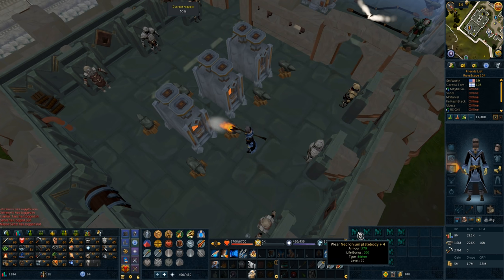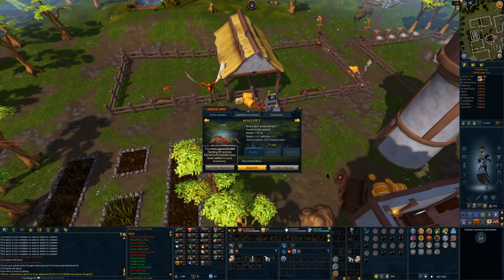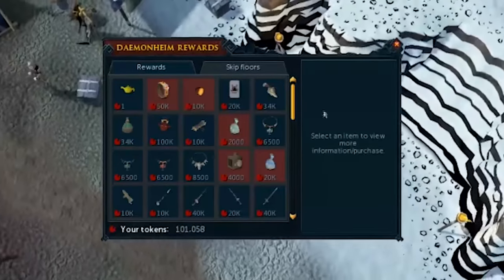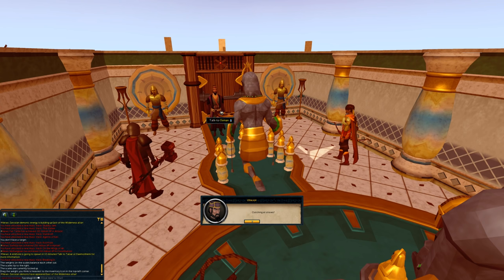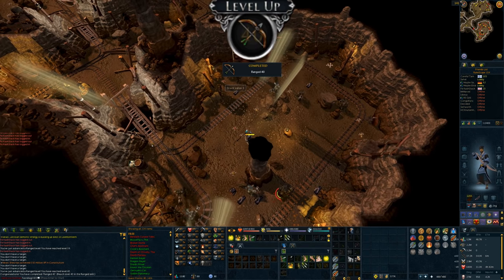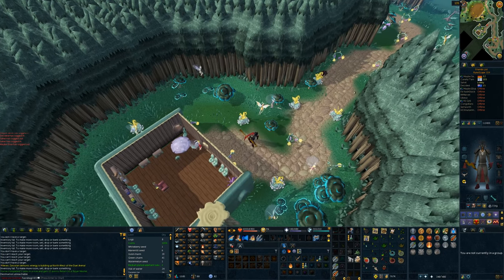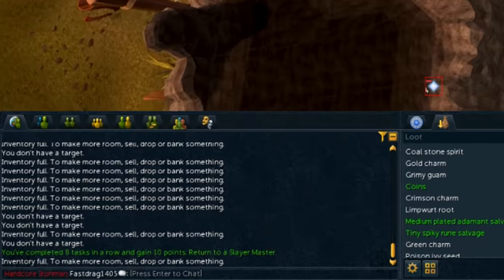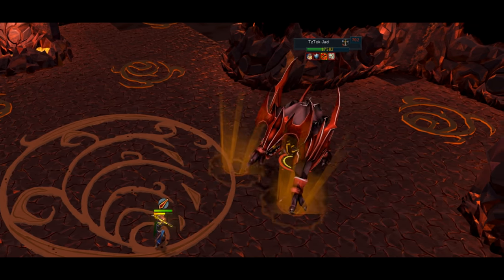Hardcore Ironman Progress (#5) | Runescape 3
The series continues with important progress and critical unlocks. I hope you all enjoy!

thanks to Peachu for making the Dungeoneering montage